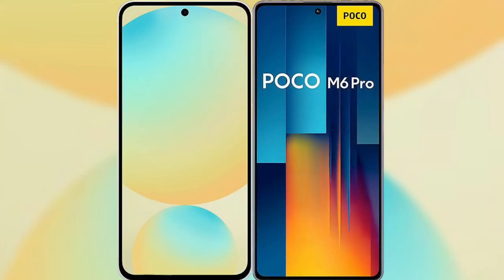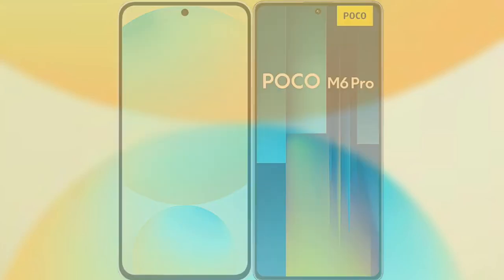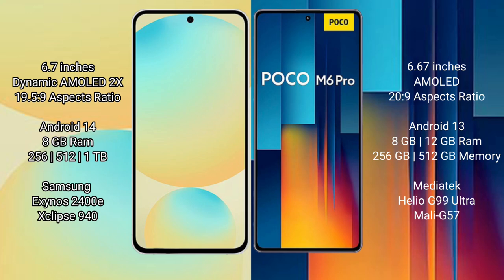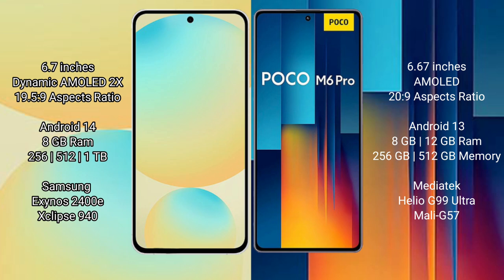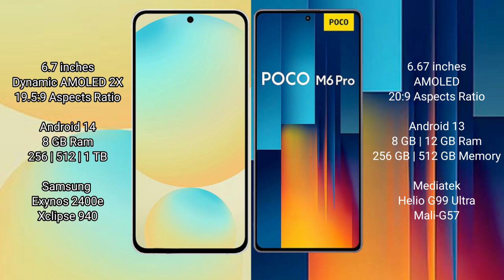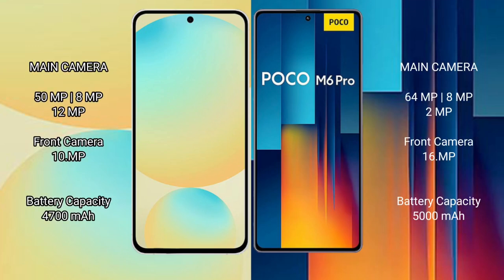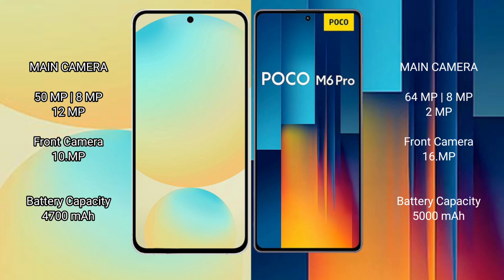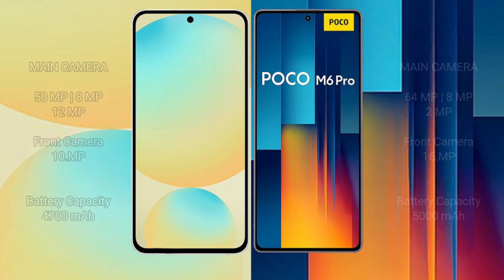Samsung Galaxy S24 FE vs Xiaomi Poco M6 Pro Review